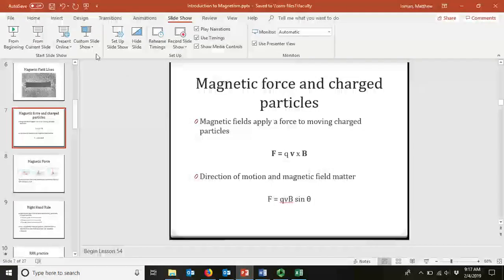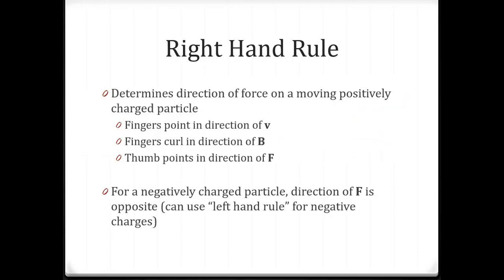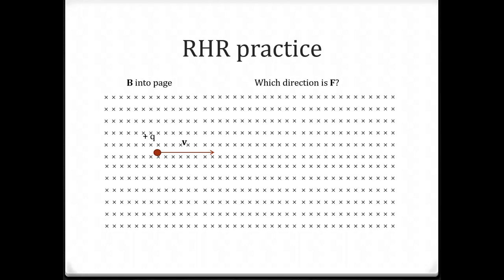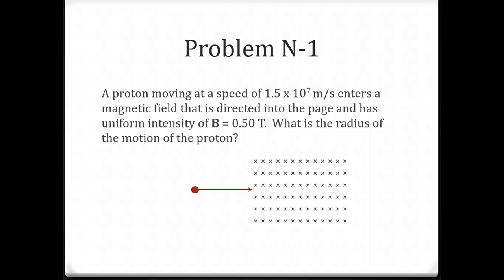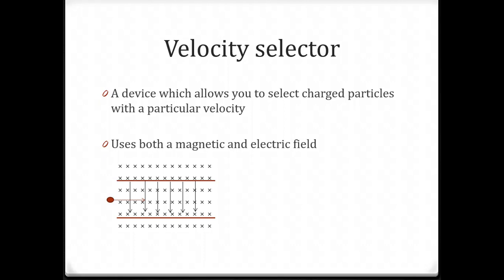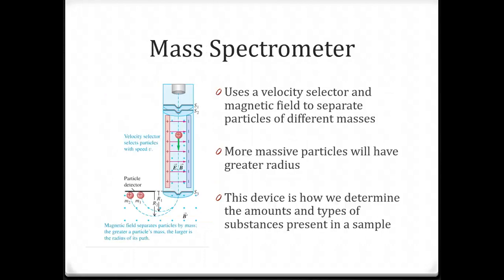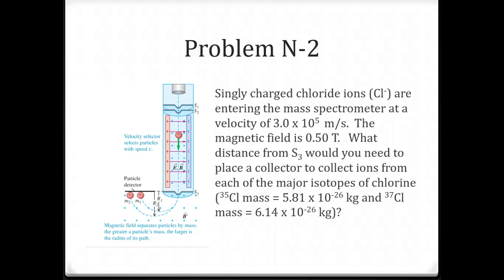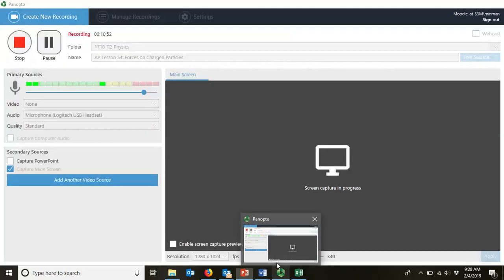AP Lesson 54: Forces on Charged Particles